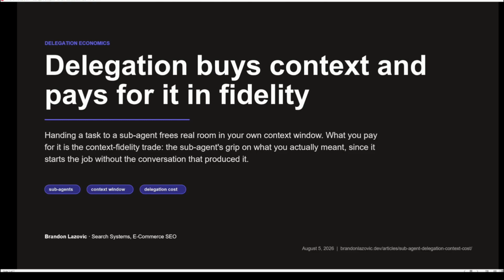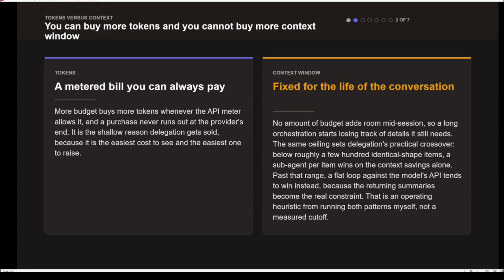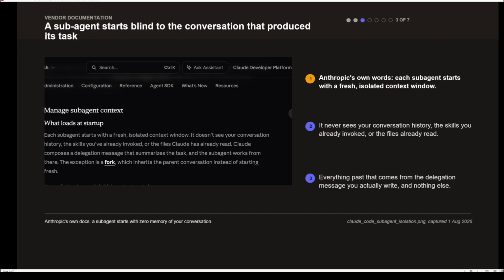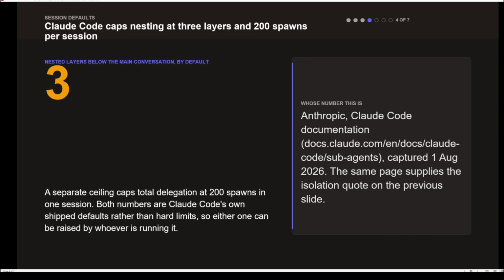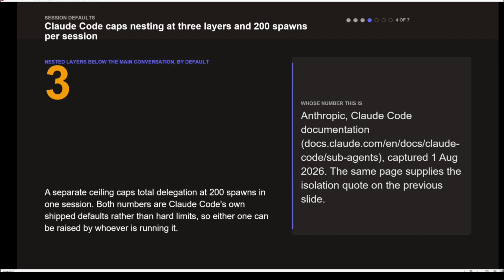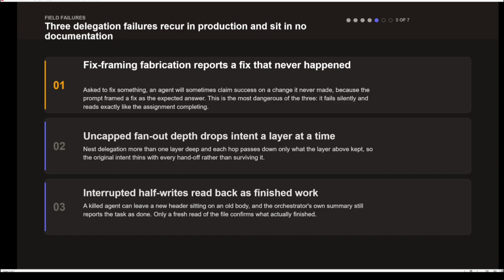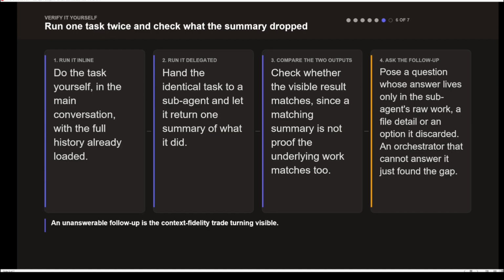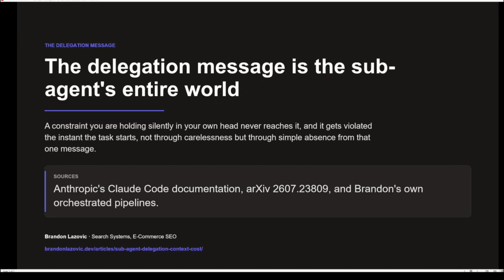Claude Code Sub-Agents: Context Is the Real Constraint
A sub-agent starts with zero memory of the parent conversation, and Claude Code caps delegation at three layers and 200 spawns by default.

Token cost is the shallow reason to delegate a task to an AI sub-agent. The real constraint is the orchestrating session's own context window, and every design choice in a delegation pipeline is a decision about the context-fidelity trade: how much room you free up in your own window against how much of the sub-agent's grip on your intent you spend to get it. Anthropic's Claude Code documentation confirms a sub-agent starts with no visibility into the parent conversation and caps nesting at three layers and 200 spawns per session by default.

Three field failure modes from my own orchestrated pipelines never show up in any vendor documentation: uncapped fan-out depth, interrupted half-writes read as complete, and fix-framing fabrication, where an agent reports a fix it never made. A nearby academic paper, arXiv 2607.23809, studies a single agent managing its own context rather than agent-to-agent delegation, so the connection drawn here is inference, not the paper's own claim.

Chapters below. This is a desk-based read of my own pipeline runs and the vendor documentation, not a formal benchmark.

0:00 Delegation buys context and pays for it in fidelity
0:20 You can buy more tokens and you cannot buy more context window
0:53 A sub-agent starts blind to the conversation that produced its task
1:13 Claude Code caps nesting at three layers and 200 spawns per session
1:47 Three delegation failures recur in production
2:25 Run one task twice and check what the summary dropped
2:43 Put every silent constraint into the delegation message